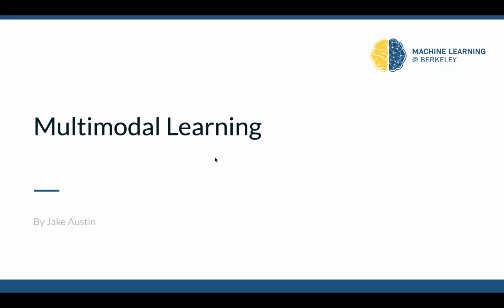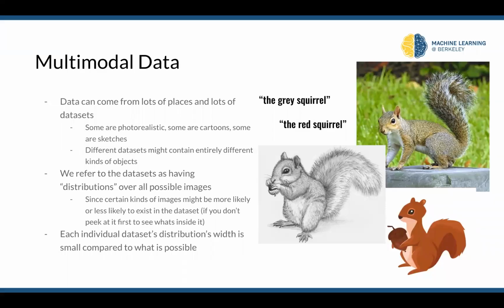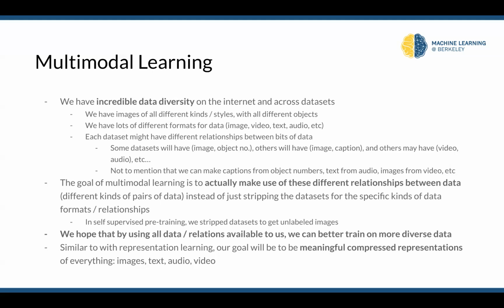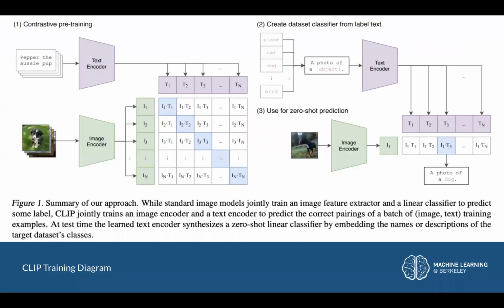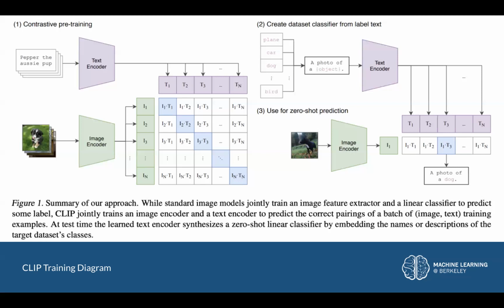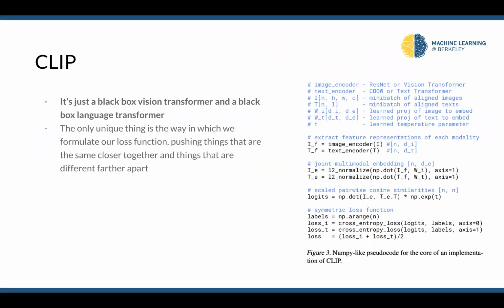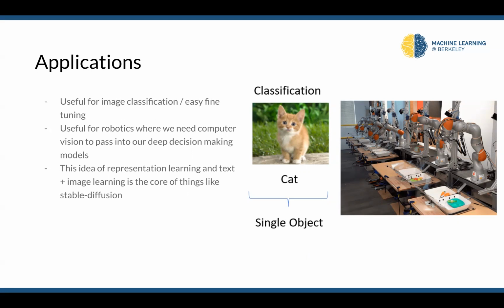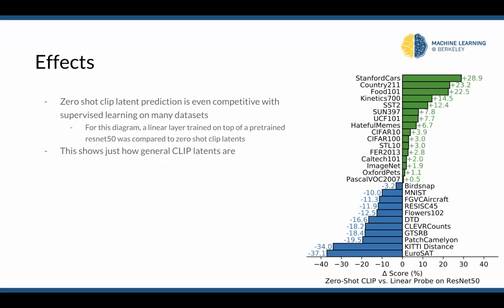CS 198-126: Lecture 22 - Multimodal Learning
Lecture 22 - Multimodal Learning